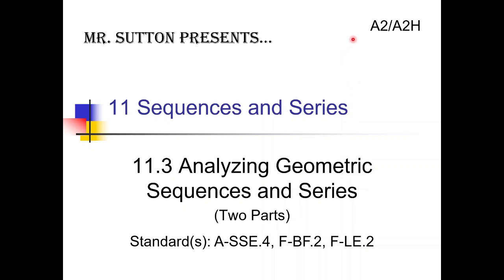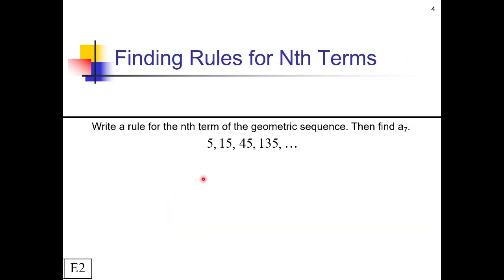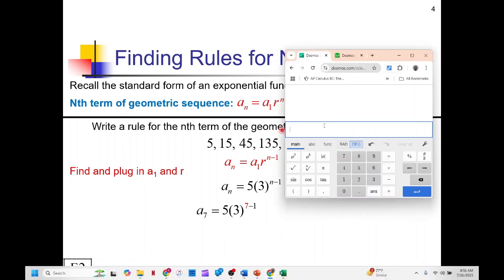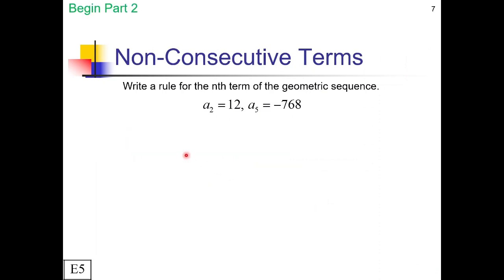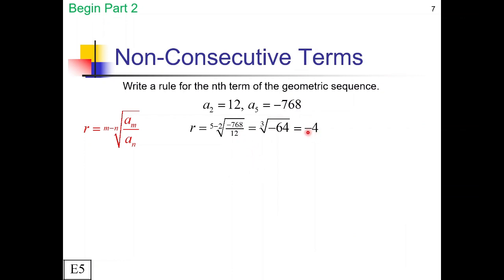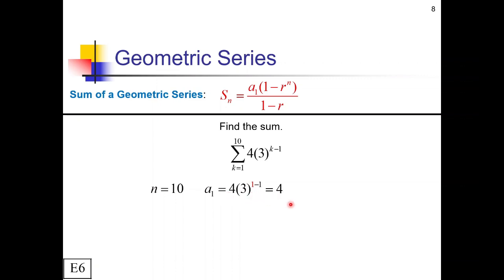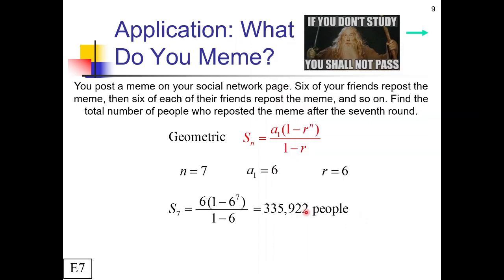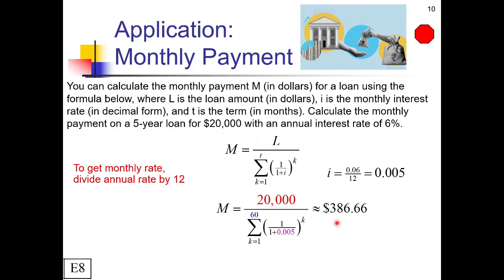Analyzing Geometric Sequences and Series: Lesson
Topic: Analyzing Geometric Sequences and Series